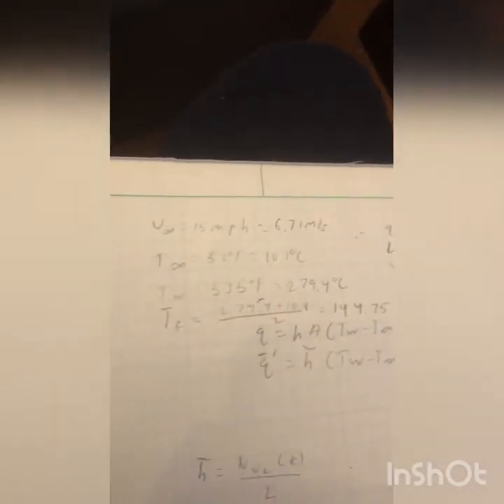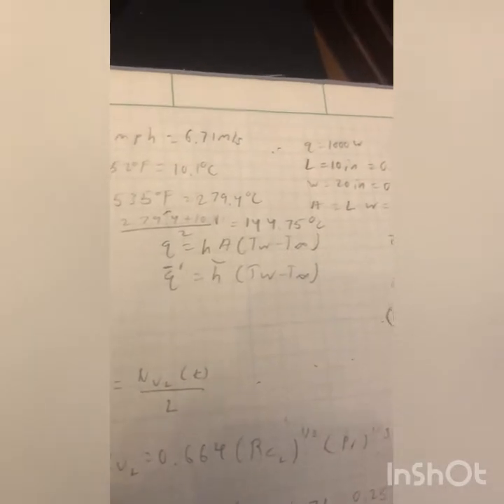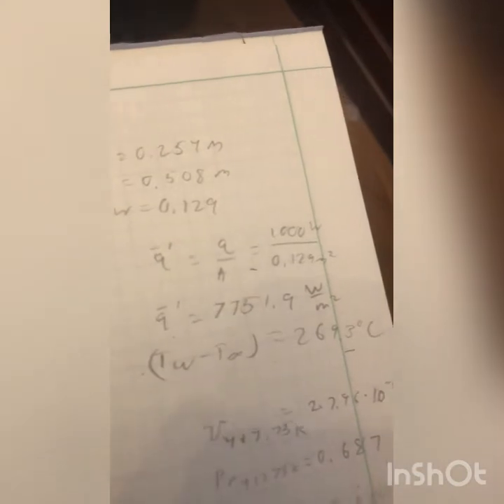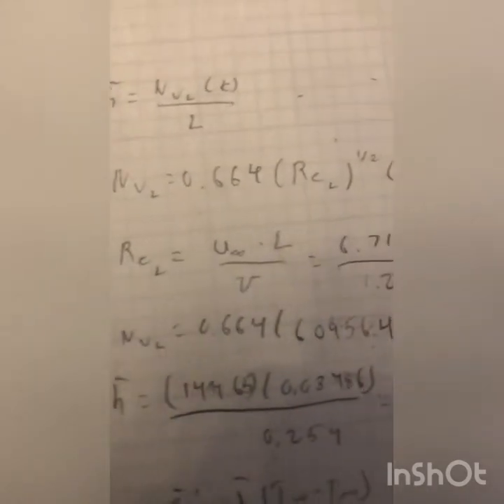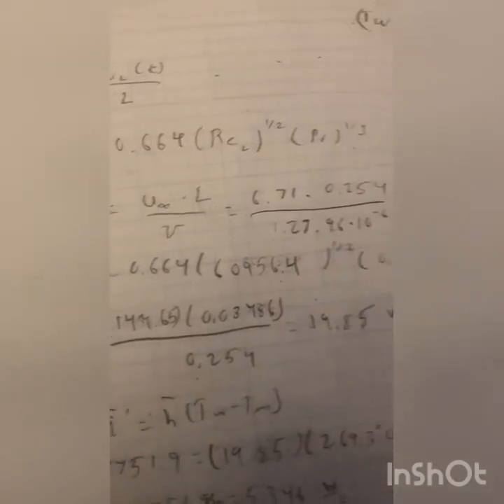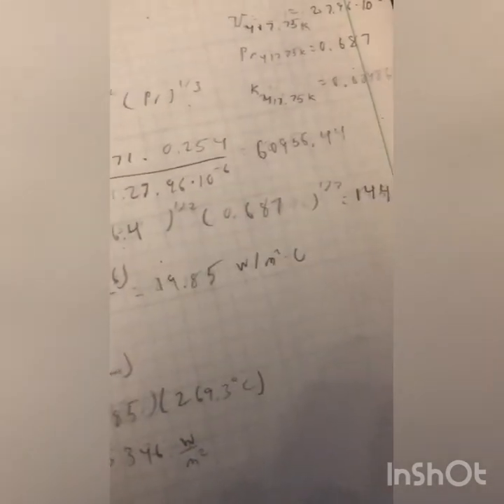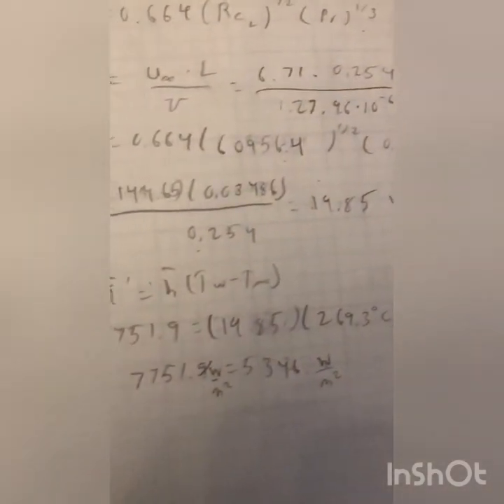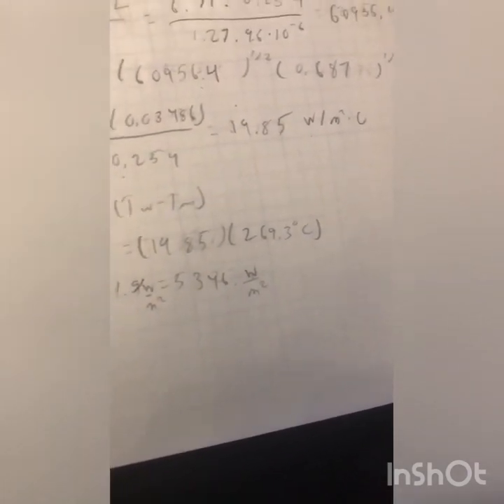Heat project 4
A heat transfer project about Convection